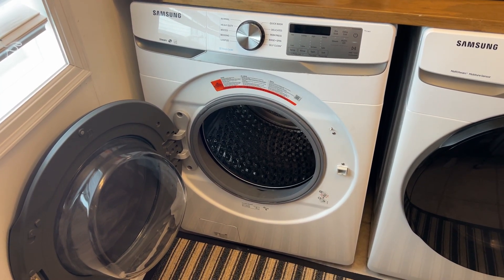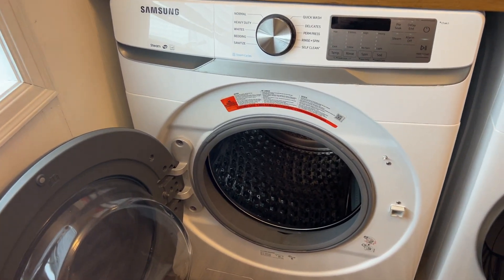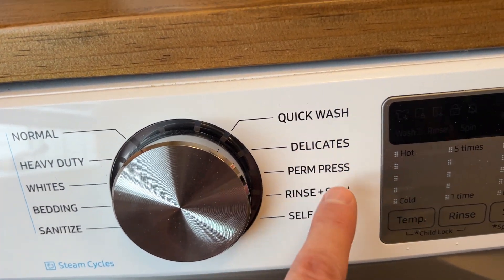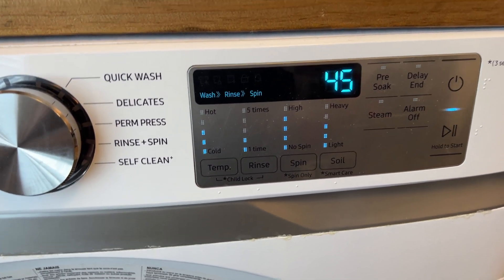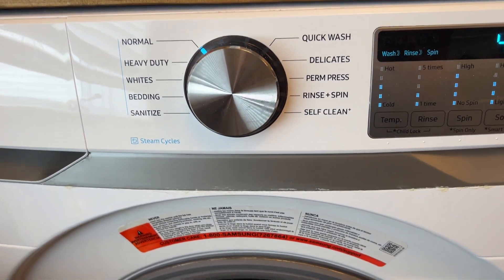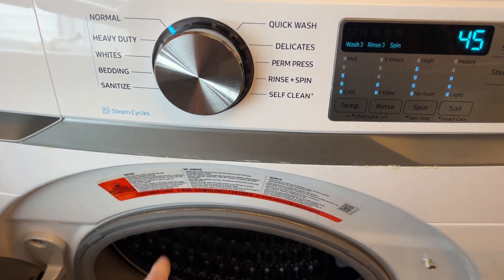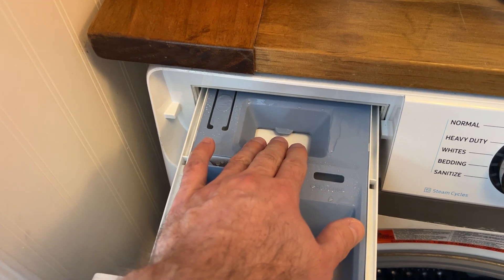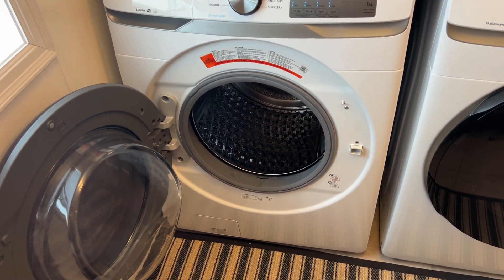Samsung WF45R6100AW White Front Load Steam Washer (2019) - My Review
Great washing machine in our home!

100% honest review and I purchased the item with my own funds.